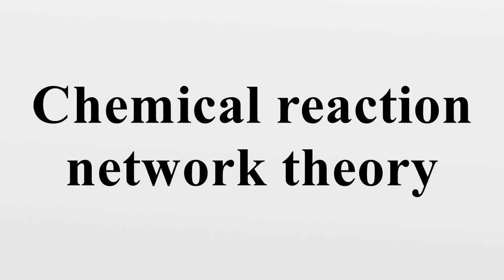Chemical reaction network theory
Chemical reaction network theory is an area of applied mathematics that attempts to model the behaviour of real world chemical systems.Since its foundation in the 1960s, it has attracted a growing research community, mainly due to its applications in biochemistry and theoretical chemistry.